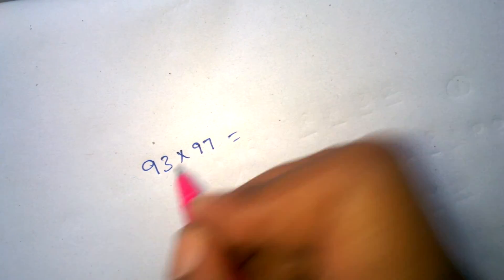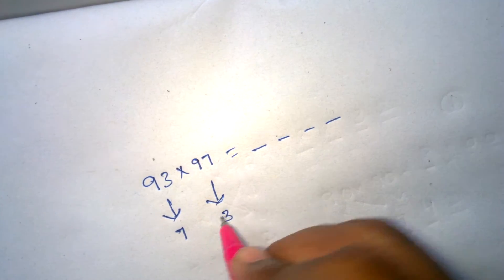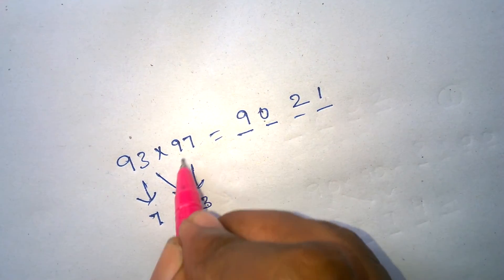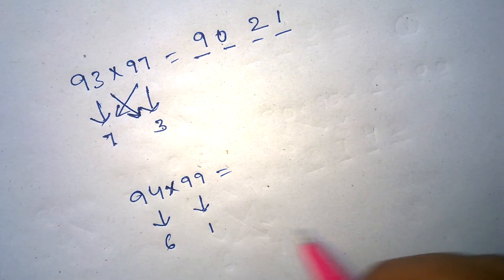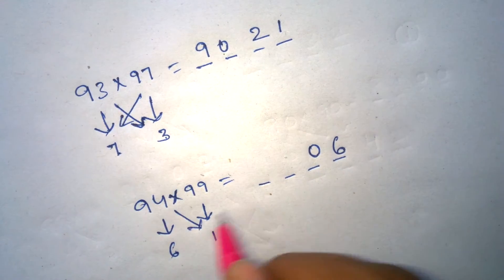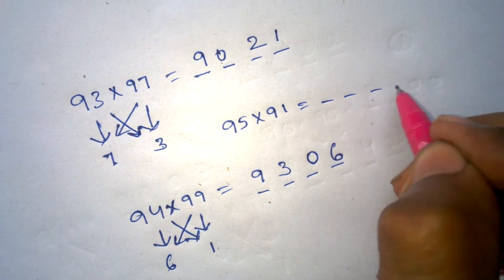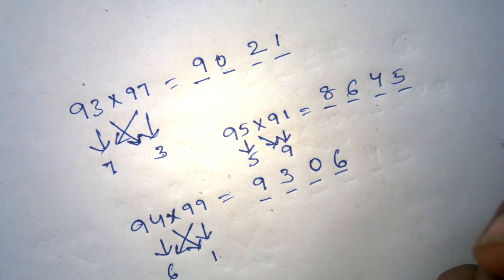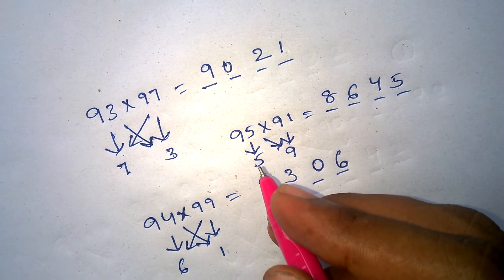Maths shortcut for multiplying numbers in telugu || ibps po || ibps clerk || sbi po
This is a simple maths shortcut for multiplying numbers that are near to 100.